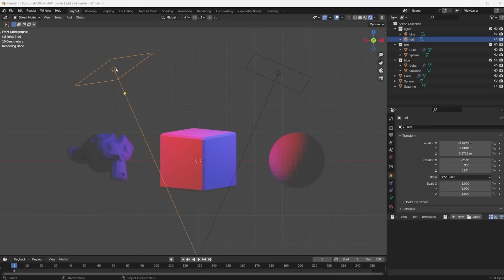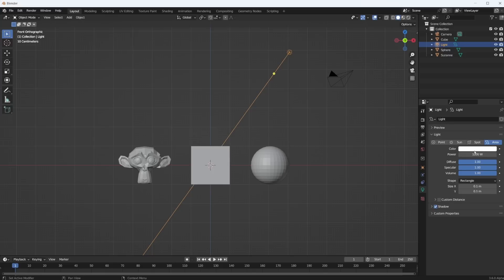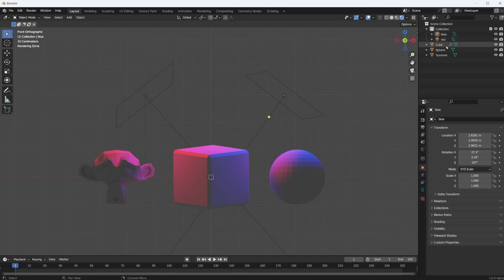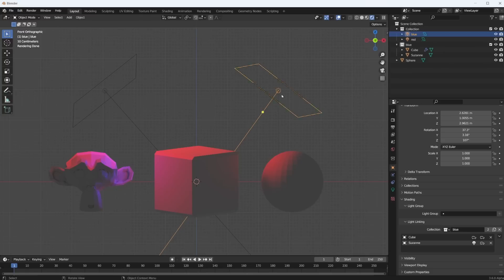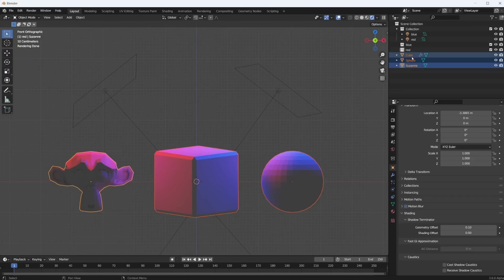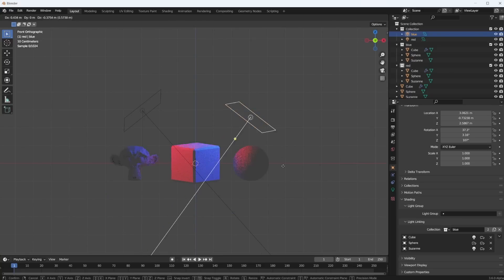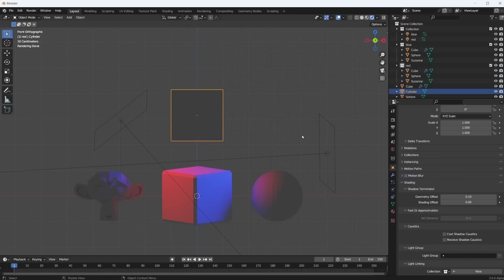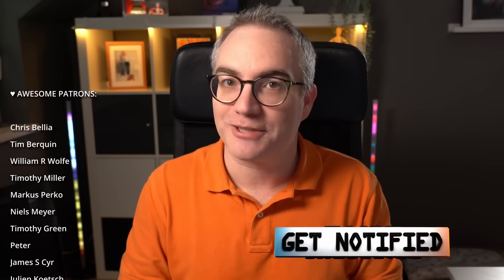🤩 IT'S HERE: Light Linking in Blender!😮(First Look)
FIRST LOOK at the experimental Light Linking feature for Cycles!